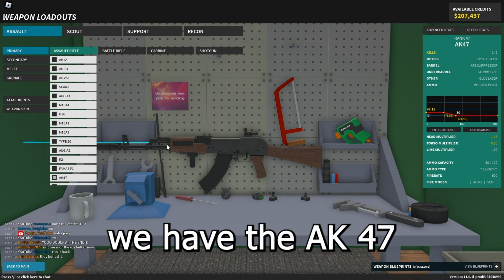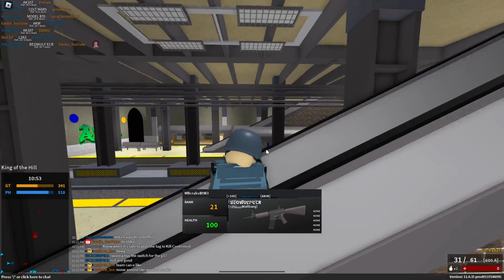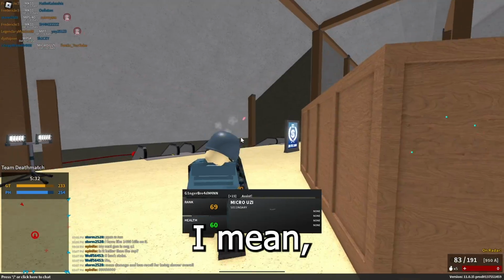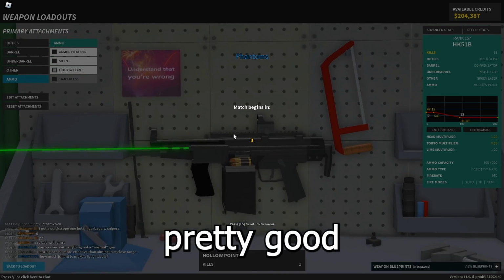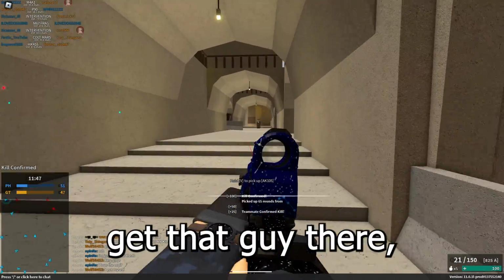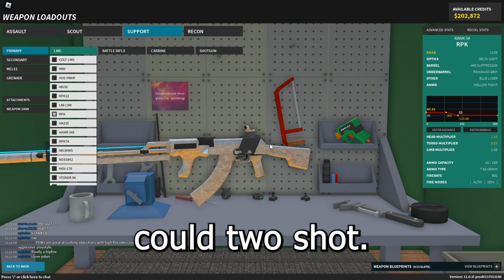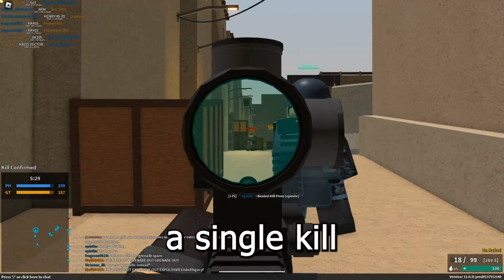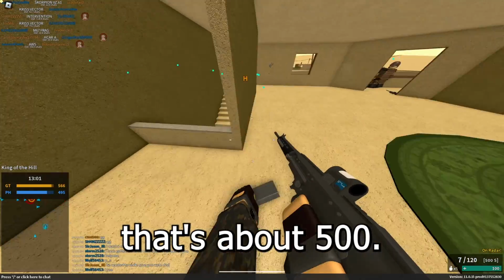The BEST Hollow Point Guns YOU SHOULD USE in Phantom Forces...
Boxy Buster
Phantom Forces Action Figure

Graphics Card (GPU)
Processor (CPU)

Title -  The BEST Hollow Point Guns YOU SHOULD USE in Phantom Forces...

Phantom Forces is an FPS game by the Roblox game development group StyLiS Studios, comprised of Litozinnamon, shaylan007, AxisAngle, Semaphorism, and Raspy_Pi. In Phantom Forces, two teams -Phantoms and Ghosts- fight against one another to prove their dominance in an ever-growing selection of weapons, maps, and game modes.